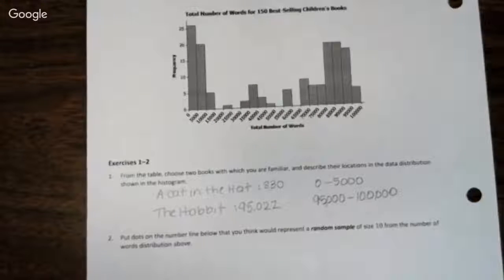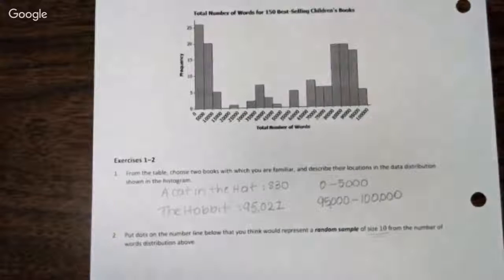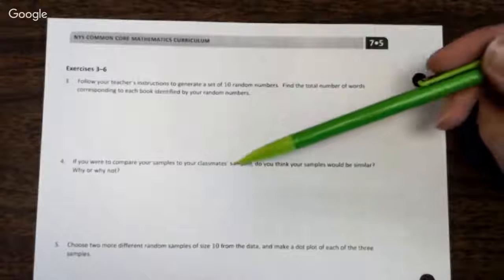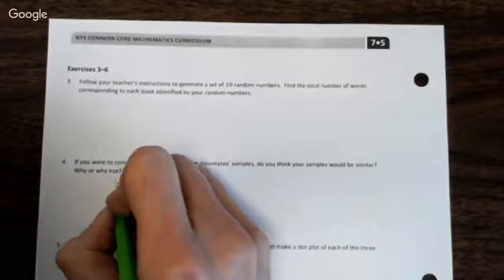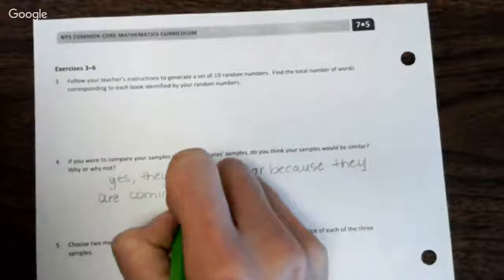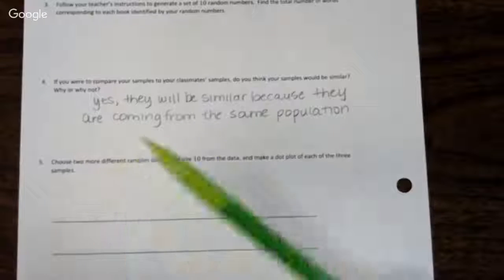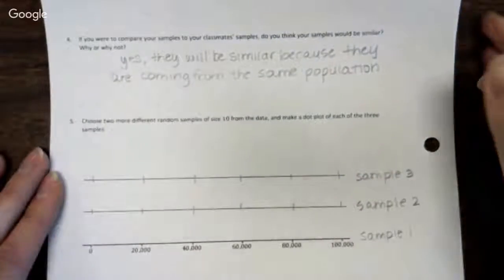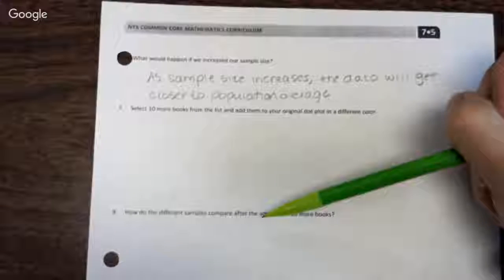Module 5: Lesson 17